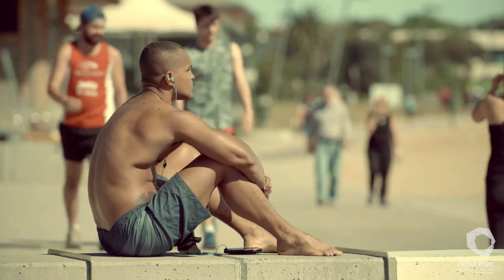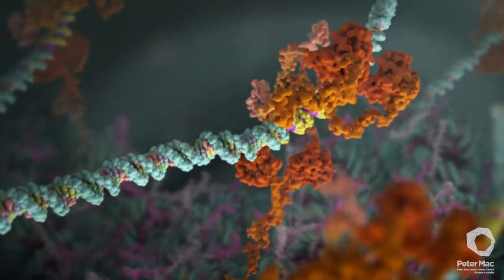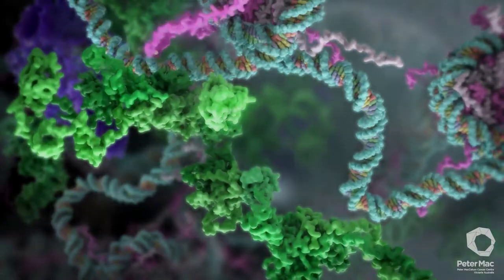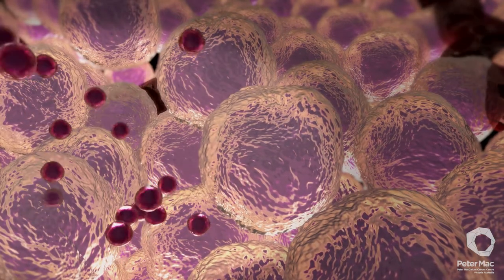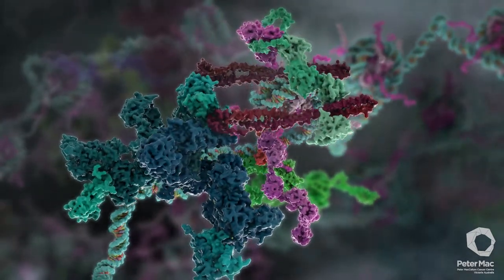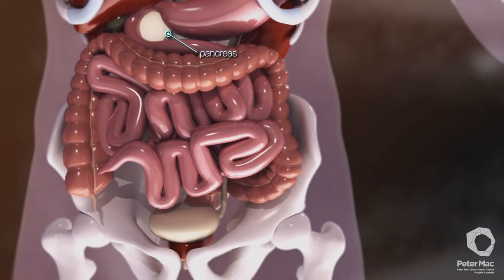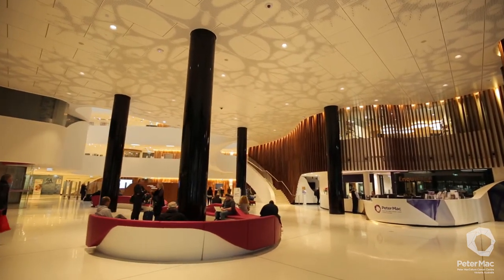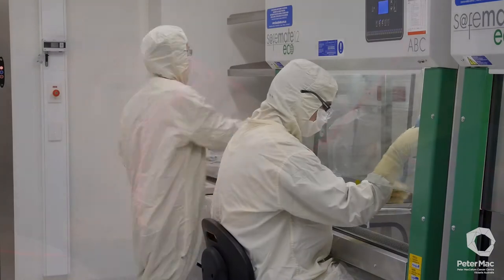What Goes Wrong in Cancer?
The Peter MacCallum Cancer Centre is a Melbourne institution and world leader in cancer research, treatment and diagnostics. It is Australia's only hospital solely dedicated to the overarching theme of cancer.

Our award-winning Peter Mac biomedical animation reveals the invisible molecular world within our cells and how this finely tuned world can occasionally become disrupted, leading to cancer.

We hope this animation will enable cancer patients and the interested lay person to understand some of the molecular and cellular processes at play in cancer and so connect with their own bodies and biology.

The four animations following, including 'The Role of p53 in Cancer' , 'DNA Damage and Repair', 'The Role of KRas in Cancer' and 'The Role of BRCA1 in Cancer' are excerpts taken from this flagship animation.